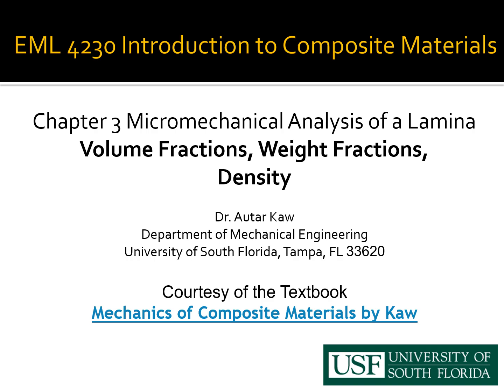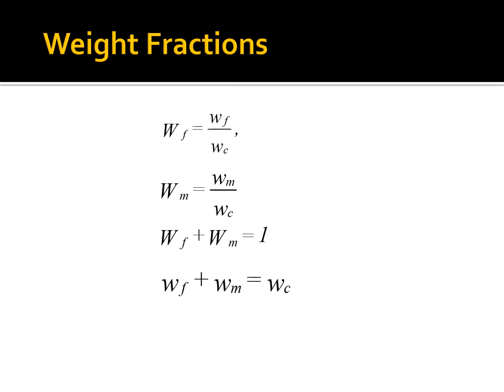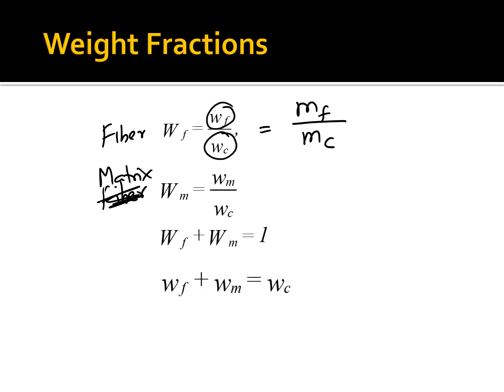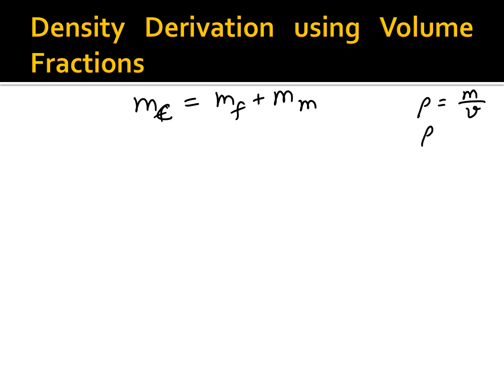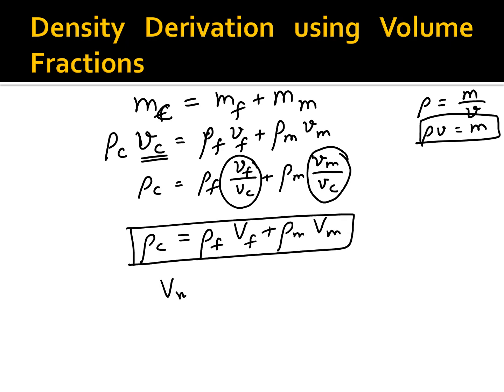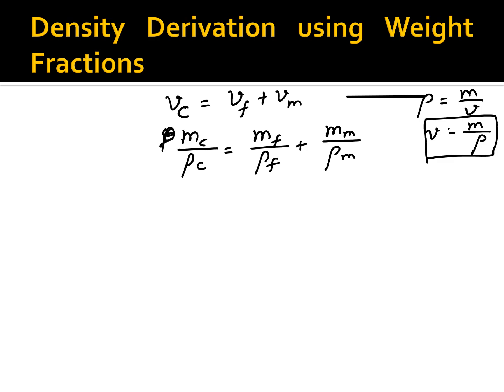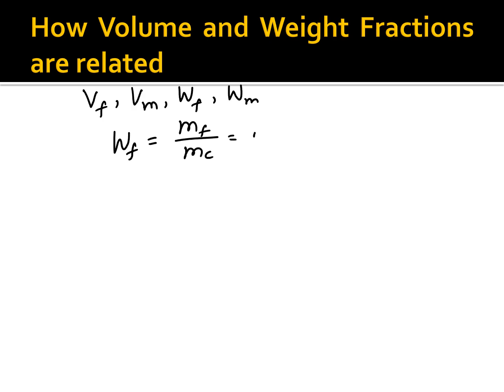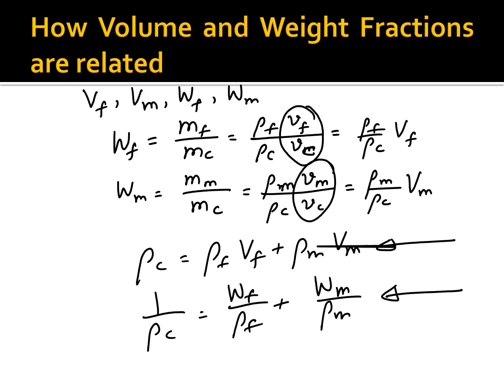Chapter 3: Fiber & Matrix Volume & Weight Fractions, Density of Composite: Micromechanics of Lamina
See how you can find fiber and matrix volume and weight fractions. See how you can derive density of a  composite.